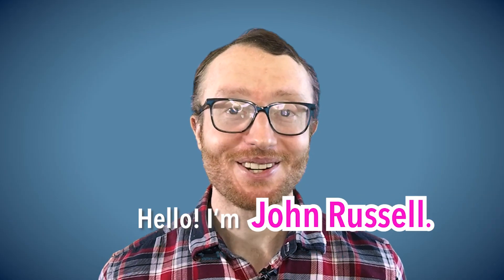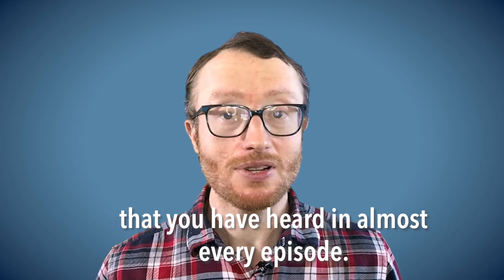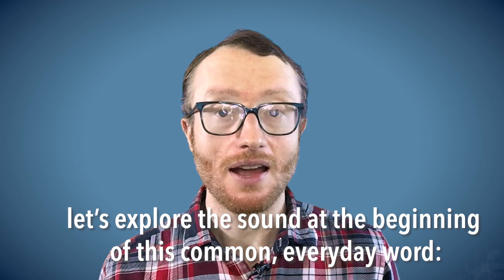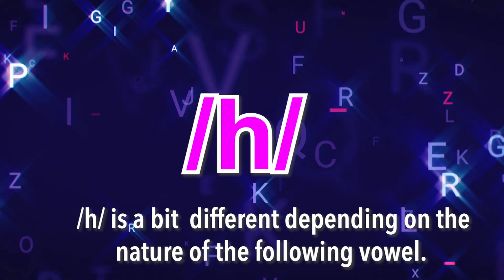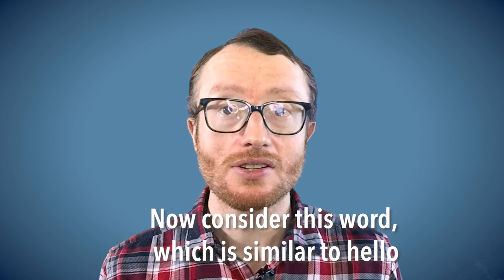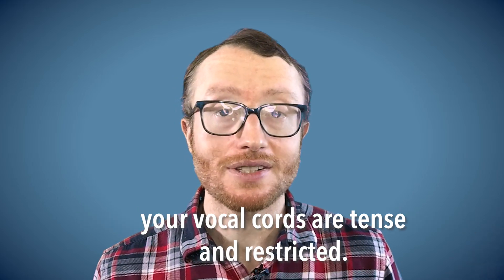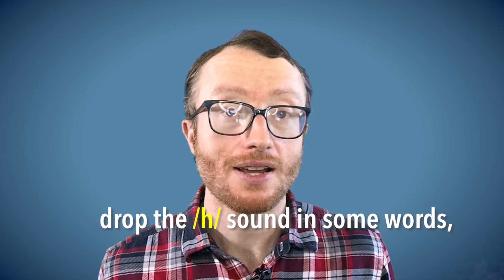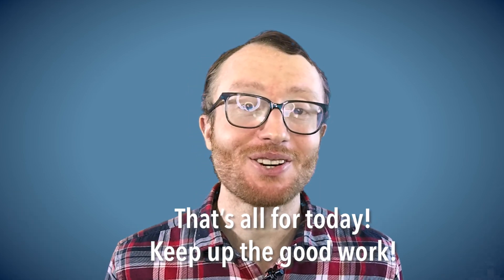How to Pronounce: The /h/ sound as in Hello